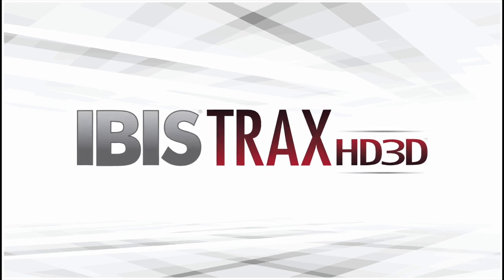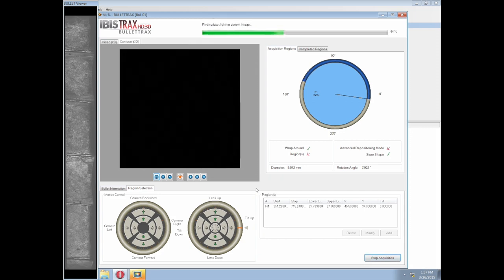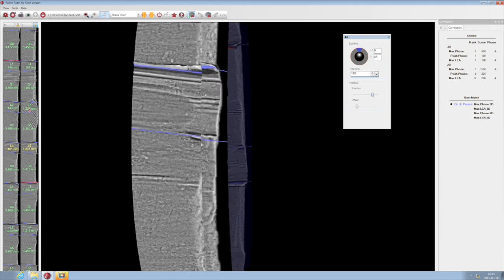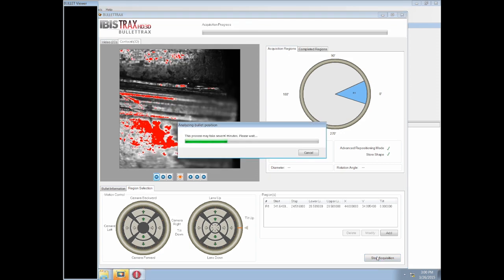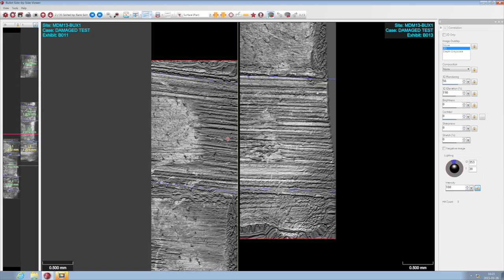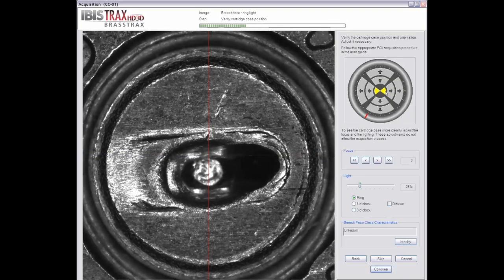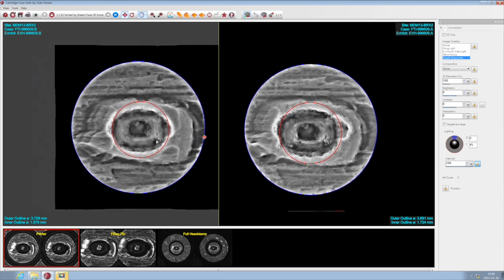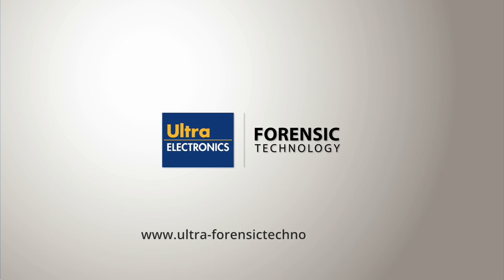IBIS TRAX-HD3D Demo